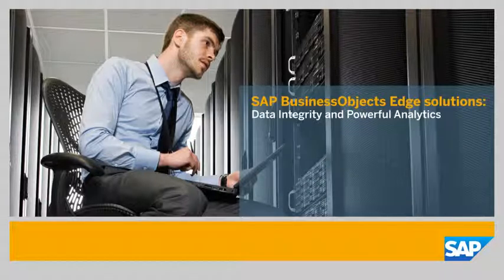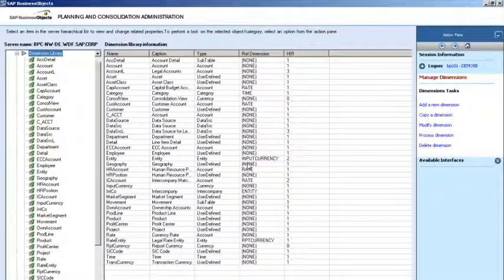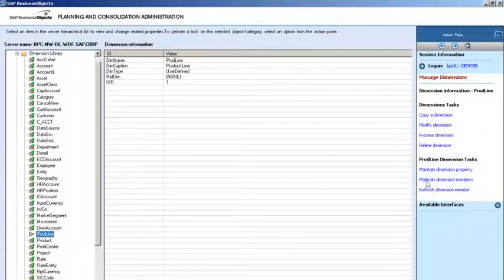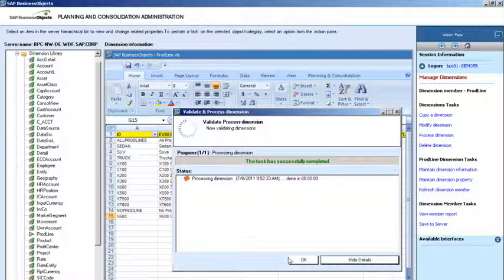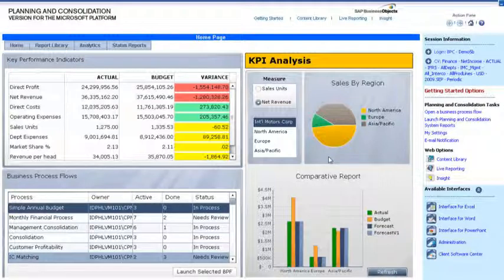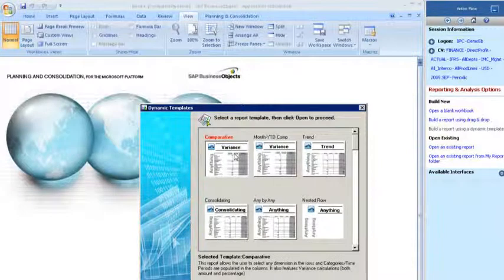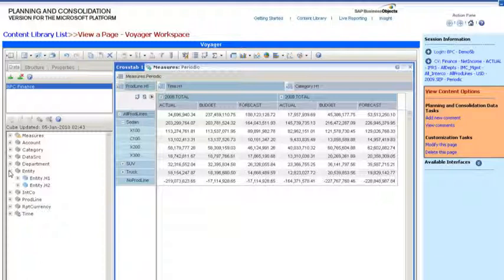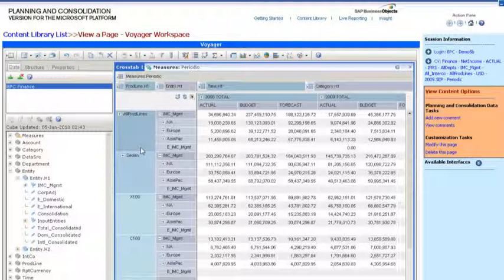SAP Business Objects Edge Solutions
Data Integrity and Powerful Analysis